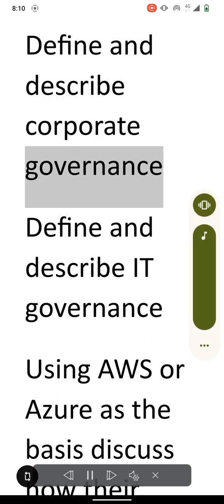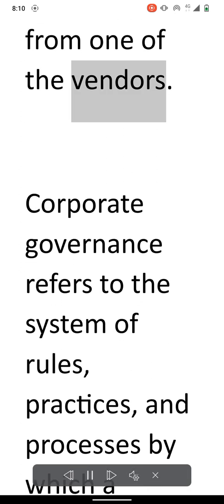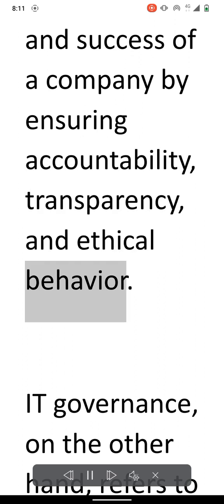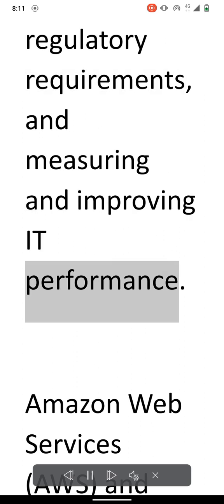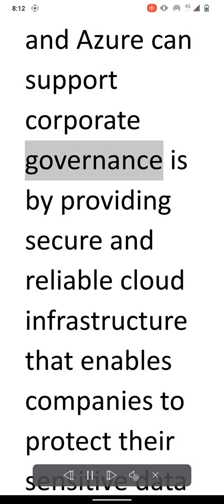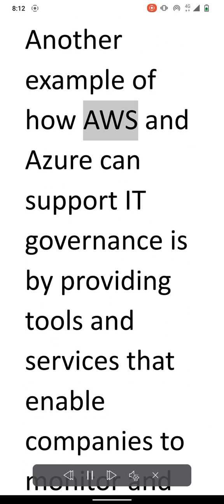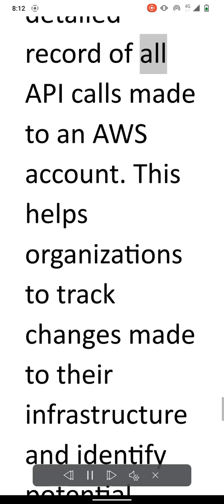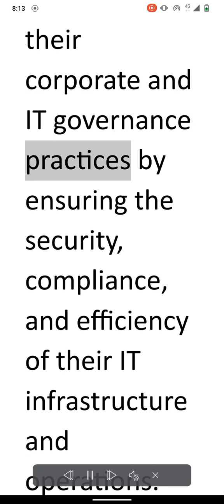Define and describe corporate governanceDefine and describe IT governance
Define and describe corporate governance
Define and describe IT governance
Using AWS or Azure as the basis discuss how their cloud solutions relates to both corporate and IT governance. Provide at least two specific technology examples from one of the vendors.